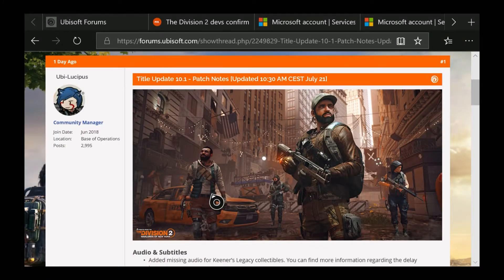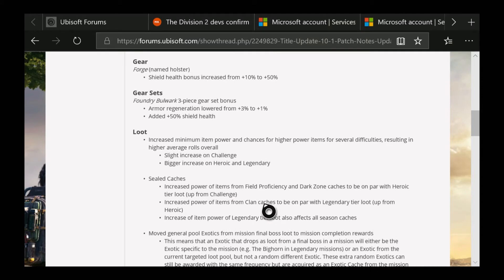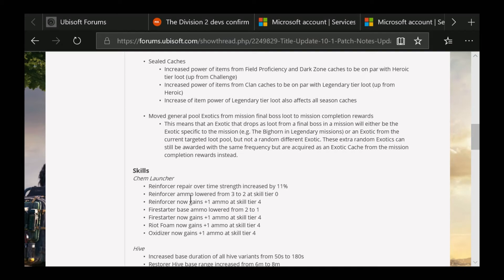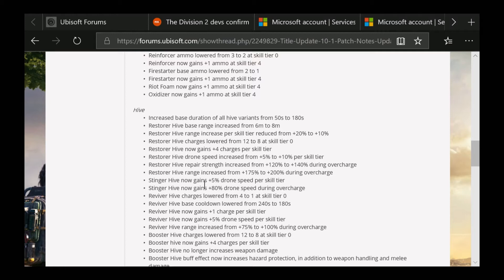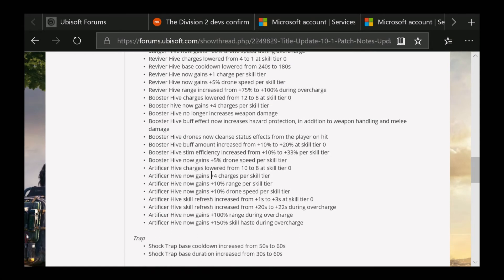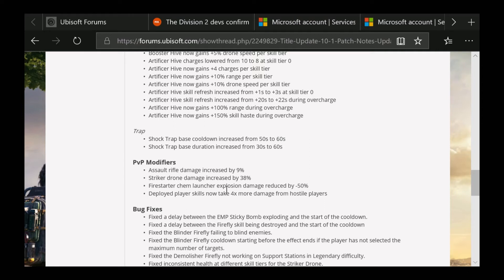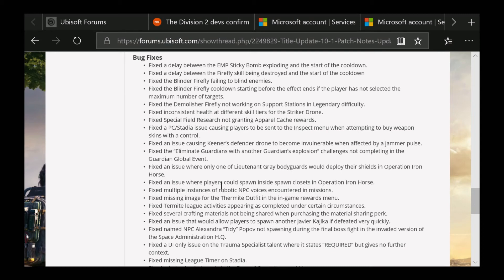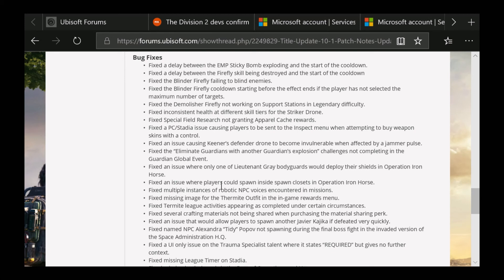The Division 2 - 10.1 Patch Notes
hey guys in this video ill be talking about some of the patch notes , not every single one but a few , also you guys can pause the video if you want to read them youreself. keep this in mind there are a few changes like the rainbow loot fix which is not included in this update.